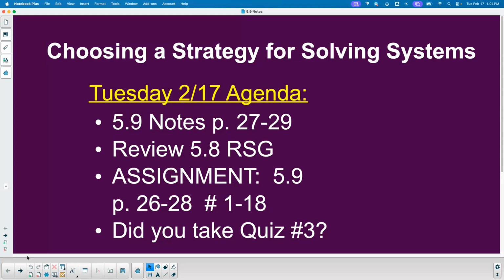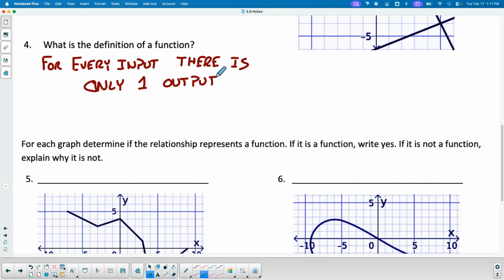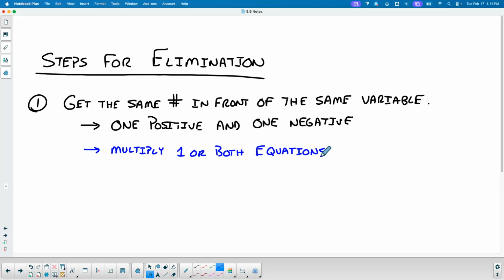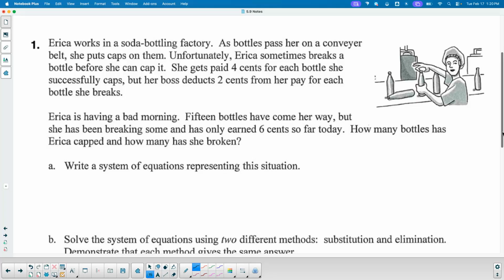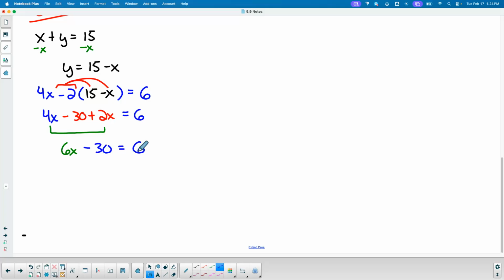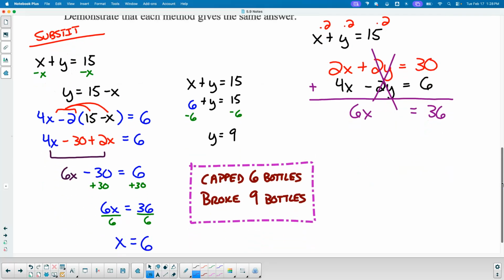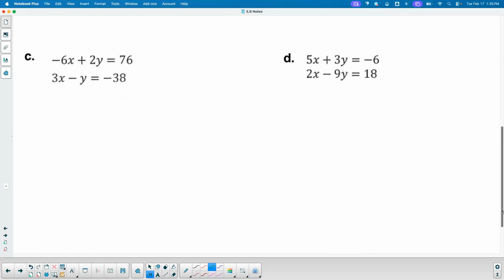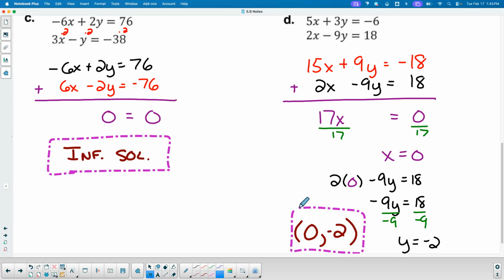Feb. 17 - 5.9 Notes